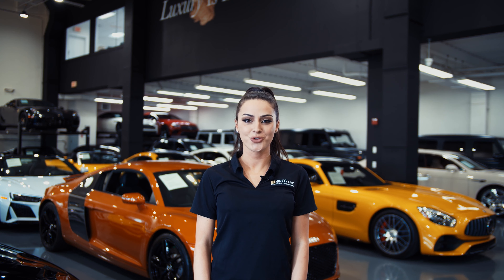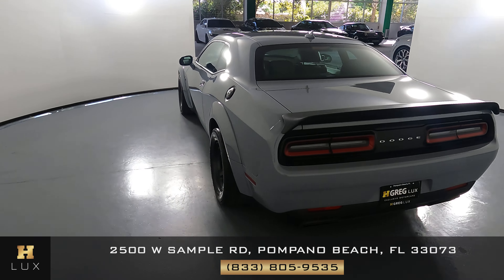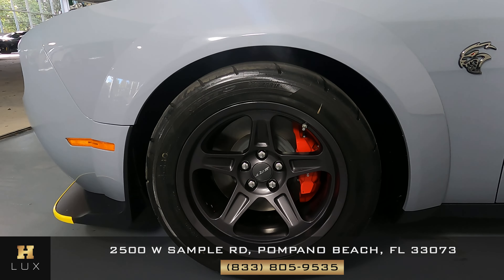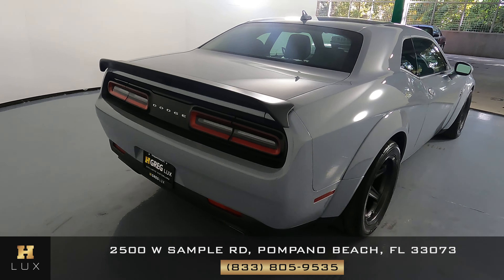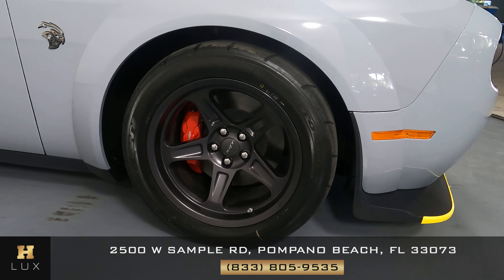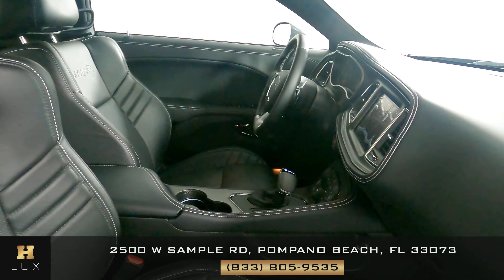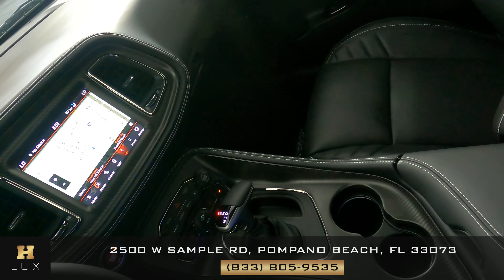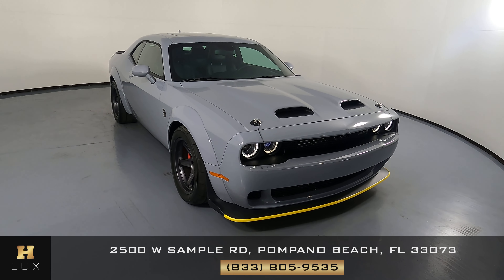2021 DODGE CHALLENGER SRT SUPER STOCK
2C3CDZL93MH641004